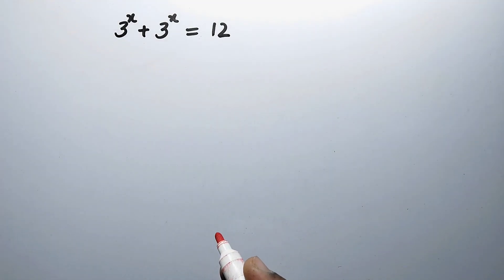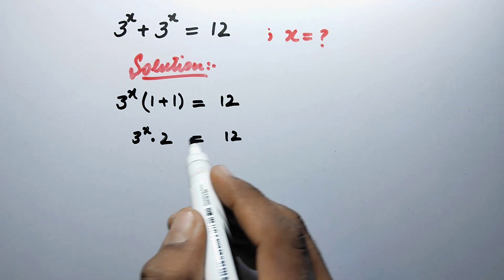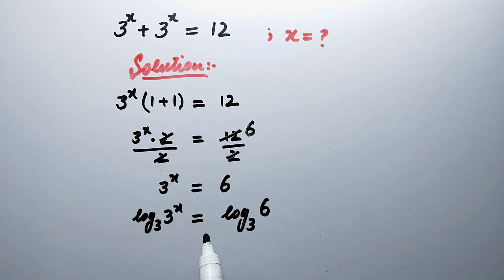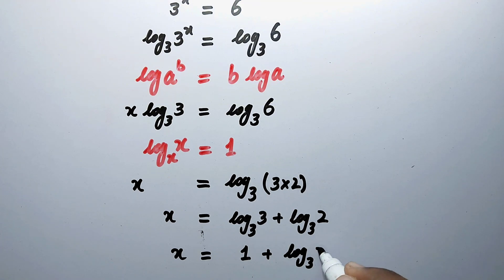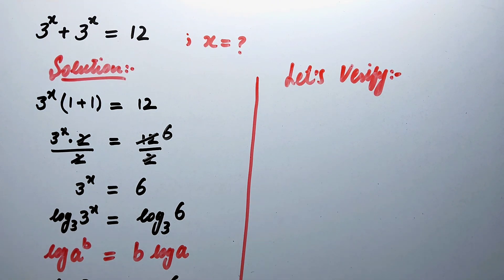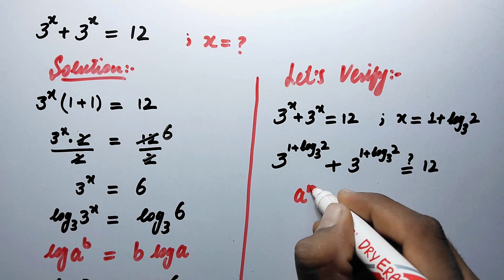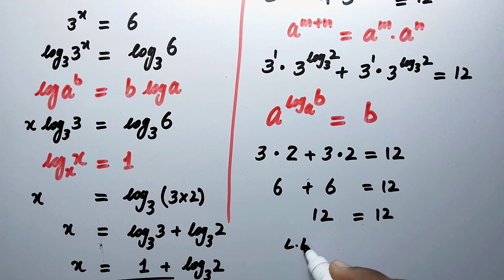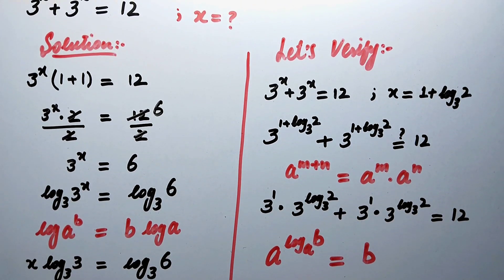A Nice Exponential Equation• X=?